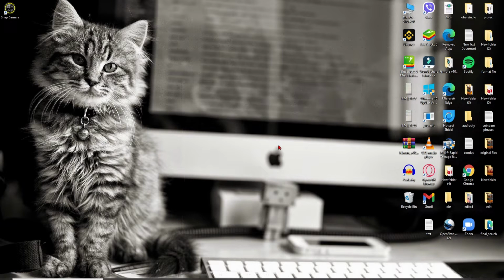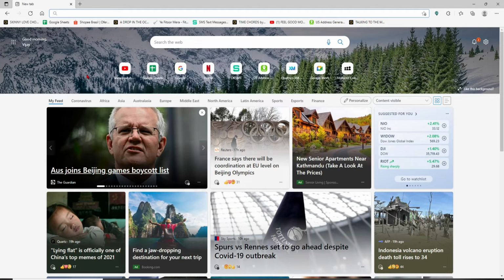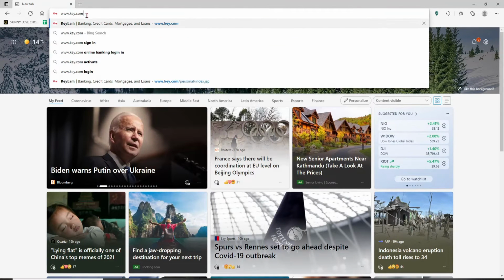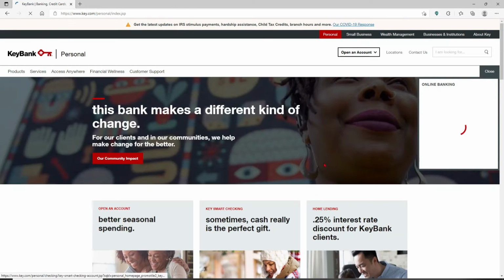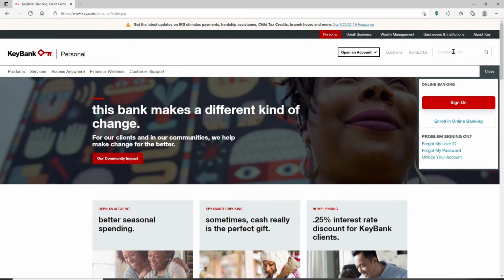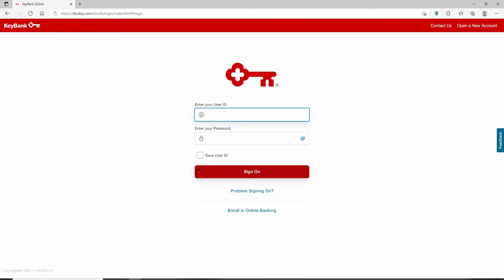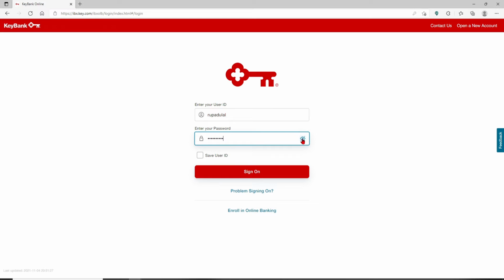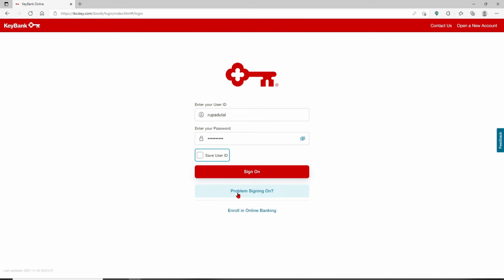How to Login Key Bank Online Banking Account? Key.com Login 2021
Are you new to online banking and are looking for a way to login to your KeyBank online banking account? If yes, you've landed in the right place.
Simply follow the steps as shown in the tutorial and you will be able to get access to your online banking account right away.

Open up a web browser of your choice.
- Type in " and press enter
- From the main homepage of KeyBank, click on the sign on button at the top right corner
- Type in your User Id in the first text box that appears in the login area
- Enter your password in the next box
- And finally! Click sign on
Soon after that you will be logged in to your Key Bank online banking account Quick and easy!!

0:27 - Login to KeyBank Online Banking Account
1:47 - Outro